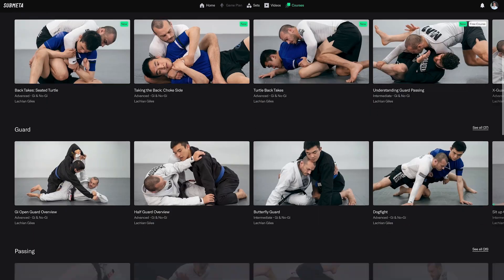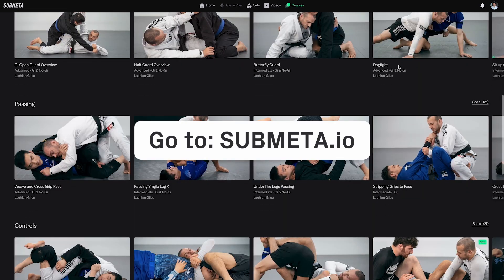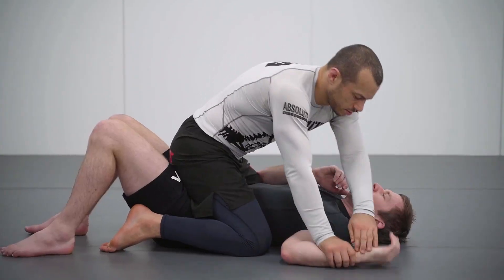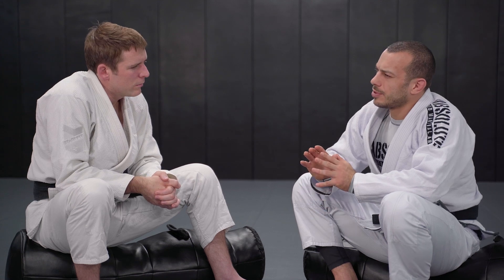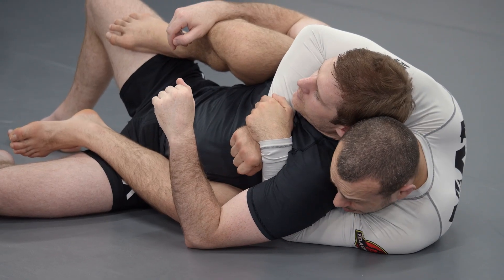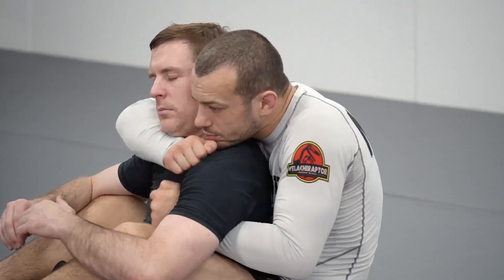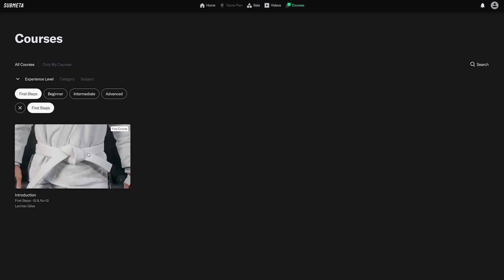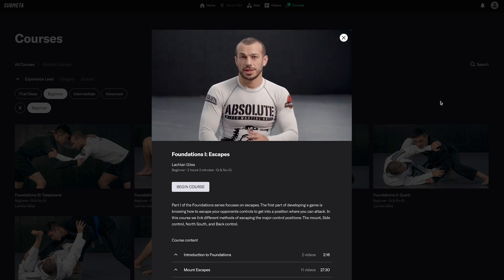Ch.7 Lesson Overview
In this lesson, we show you how to take advantage of an opponent who turns away from you in side control, using this mistake to take the back. After that, we show you how to control your opponent from back control and the most common submission — the rear-naked choke.